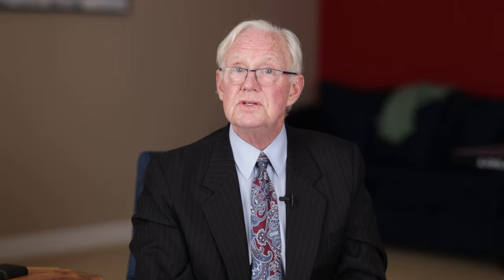How To Prepare For A Political Debate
Are you wondering how to prepare for a political debate? If you just walk in there and try to wing it, things will go very wrong. Watch this video to learn how you can fully prepare yourself to make the best use of your time on stage and give a great performance!

Jay Townsend

00:00 Intro & Summary
01:07 Importance Of Knowing The Format For A Political Debate
02:05 Importance Of Knowing The Rules Of Engagement For A Political Debate
04:49 How To Develop A Strategy For A Political Debate
06:13 How To Identify Your Unique Selling Proposition
07:38 How To Practice & Rehearse For A Political Debate
10:13 The Power Of A Great Debate Performance
11:52 Learn More About Political Campaigns

Learn More About Jay Townsend
Renowned political consultant Jay Townsend is widely known for helping candidates develop a winning campaign strategy. He has received several national awards for his marketing and advertising work with various political campaigns. In addition to this, he's also a keynote speaker, debate coach, and author of three books. He has spoken to hundreds of audiences and given lectures on politics in various institutions such as the United States Military Academy, the Marist Institute for Public Opinion, and numerous universities. His passion lies in sharing his knowledge and helping upcoming candidates learn the art of running for office and winning an election.